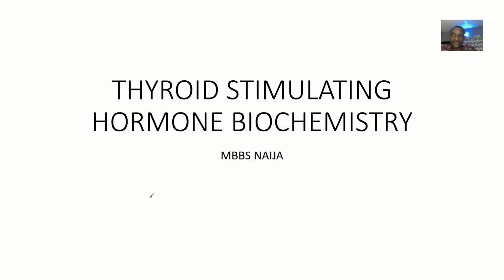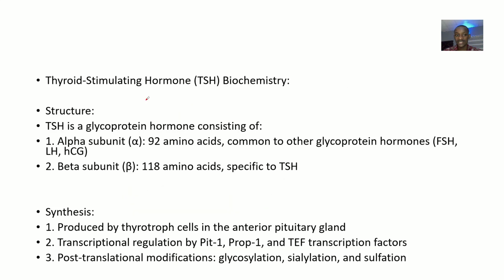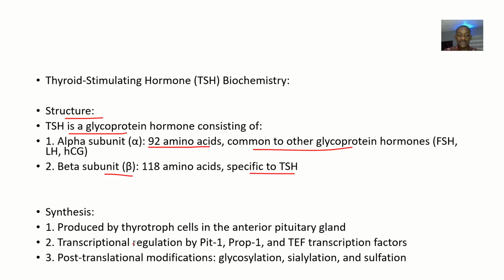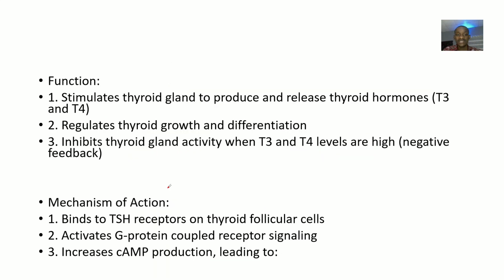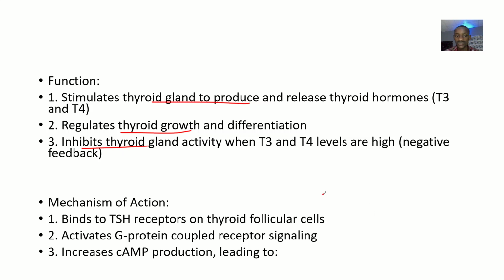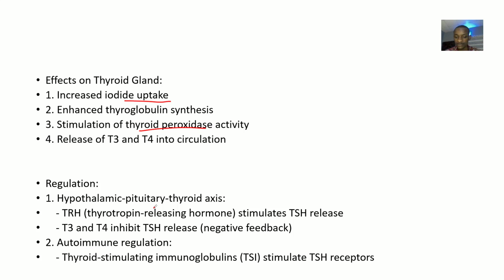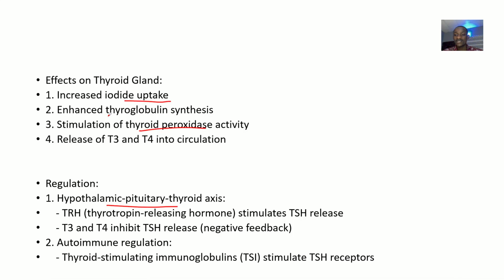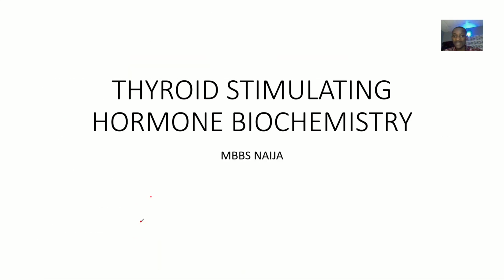Thyroid Stimulating Hormone Biochemistry ; Formation, mechanism of action, Functions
Thyroid-Stimulating Hormone (TSH) Biochemistry:

Structure:

TSH is a glycoprotein hormone consisting of:

1. Alpha subunit (α): 92 amino acids
2. Beta subunit (β): 118 amino acids
3. Carbohydrate moieties (glycosylation sites)

Synthesis:

1. Produced by thyrotroph cells in the anterior pituitary gland
2. Transcriptional regulation by:
    - Thyroid hormone receptors
    - Pit-1 (pituitary-specific transcription factor)

Function:

1. Stimulates thyroid gland to produce thyroid hormones (T3 and T4)
2. Regulates thyroid growth and differentiation
3. Inhibits thyroid hormone production (negative feedback)

Receptor:

1. TSH receptor (TSHR): G-protein coupled receptor
2. Located on thyroid follicular cells

Signaling Pathway:

1. Binding of TSH to TSHR
2. Activation of G-protein
3. Stimulation of adenylate cyclase
4. Increase in cAMP levels
5. Activation of protein kinase A (PKA)

Regulation:

1. Negative feedback by thyroid hormones (T3 and T4)
2. Positive regulation by thyrotropin-releasing hormone (TRH)
3. Inhibition by somatostatin and dopamine

Clinical Significance:

1. Hypothyroidism (elevated TSH)
2. Hyperthyroidism (suppressed TSH)
3. Thyroid nodules and cancer

Laboratory Tests:

1. TSH assay (immunoassay)
2. Free thyroxine (FT4) and free triiodothyronine (FT3)
3. Thyroid function tests (TFTs)